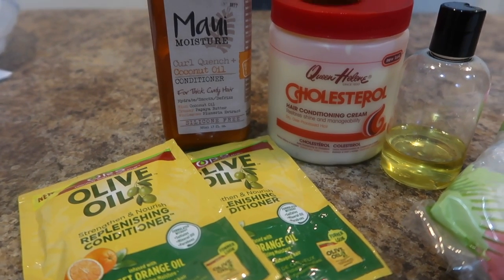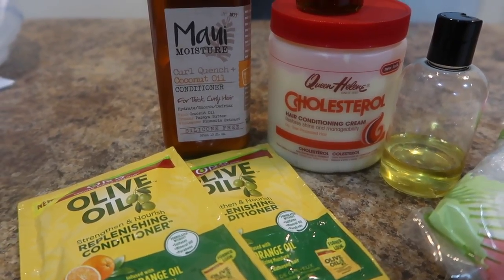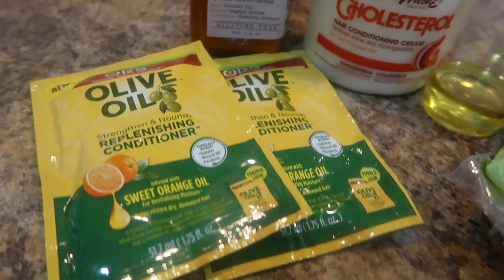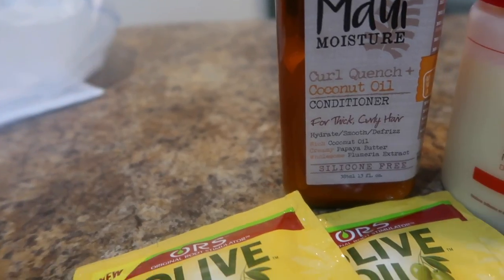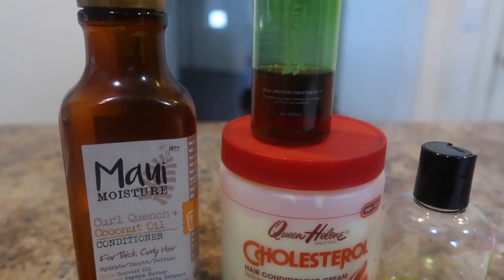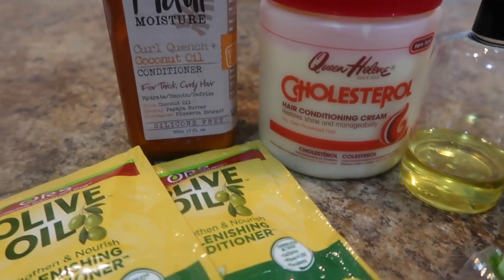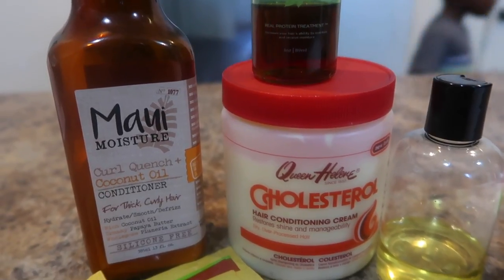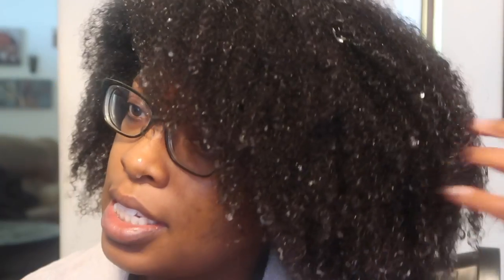DIY DEEP CONDITIONER | QUEENE HELENE + MAUI MOISTURE + HYDROLYZED WHEAT PROTEIN....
I'm so sorry the video cut off like that. Here is a diy deep conditioner that left my curls popping. I used the following: olive oil replenishing paks, Maui Moisture curl quench + coconut conditioner, Green Beauty hydrolyzed wheat protein, oil mixture..use your favorite oils, and Queen Helene cholesterol.

EQUIPMENT USED
🔸 LAPTOP: MAC